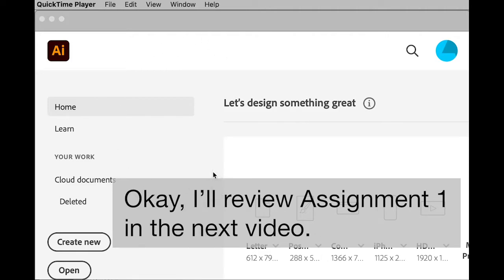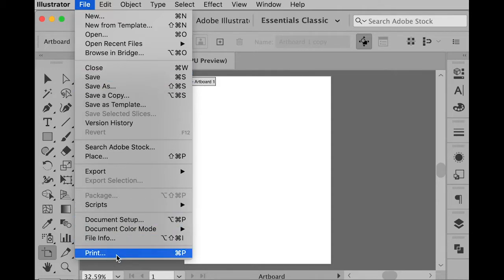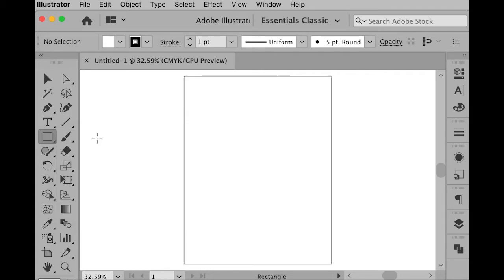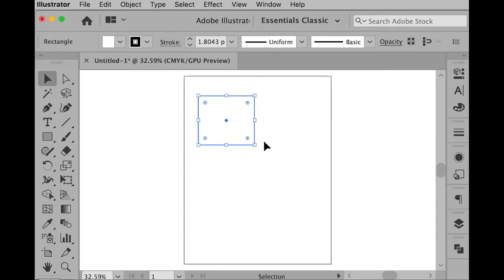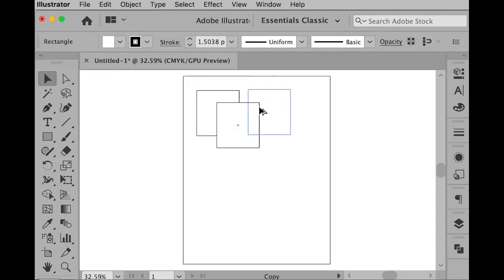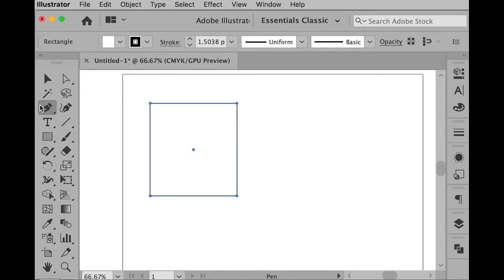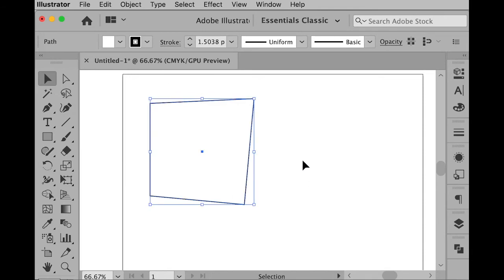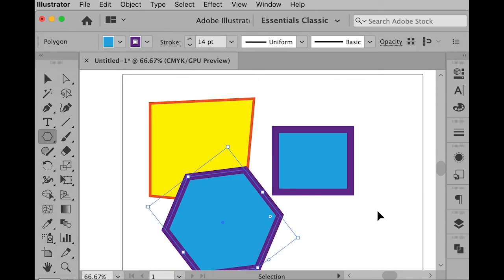Foundation Digital Media: Intro to Illustrator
This video introduces new users to Adobe Illustrator. VERY BASIC. Just how to get around enough to do the first assignment.